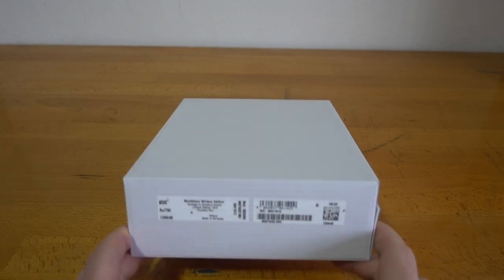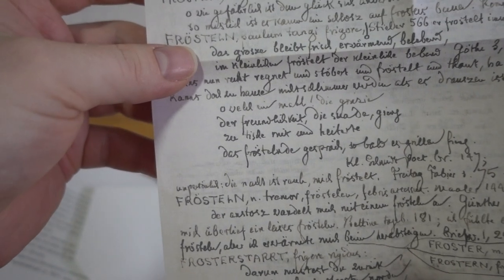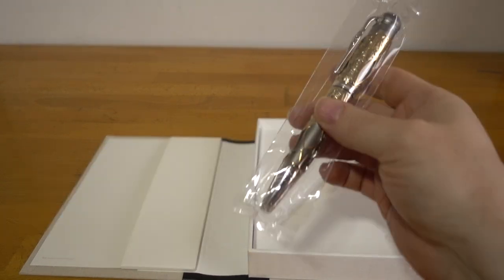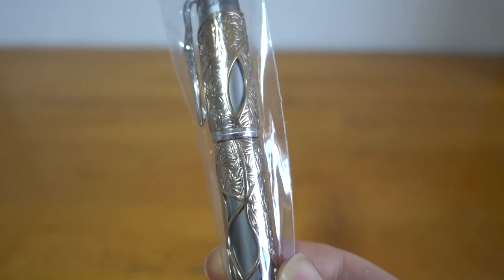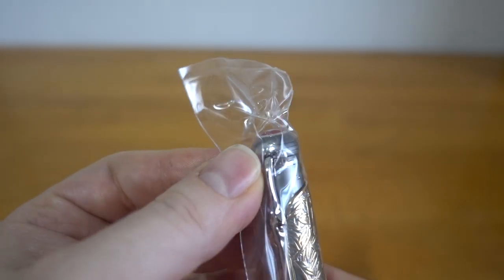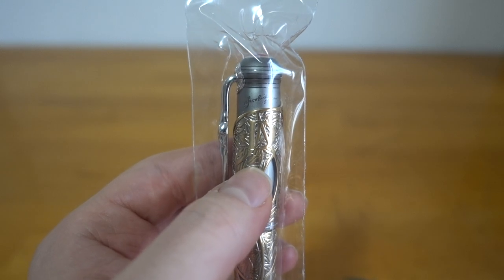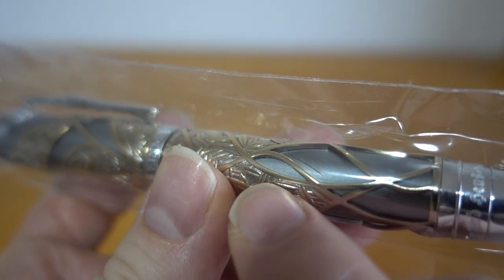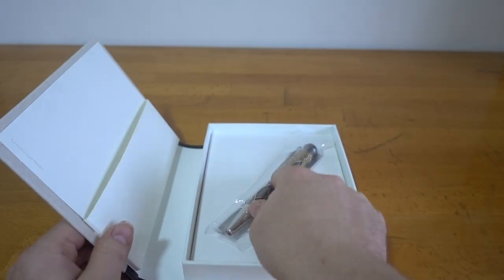Unboxing Montblanc Writers Edition, Brothers Grimm, 1812 limited edition fountain pen.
2022 July release of the Montblanc writers edition 1812 Brothers Grimm.